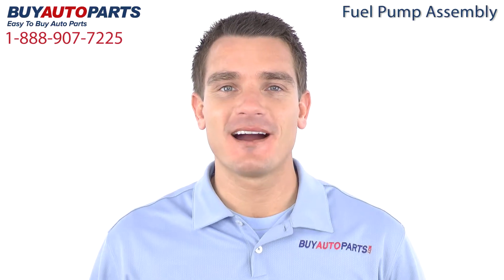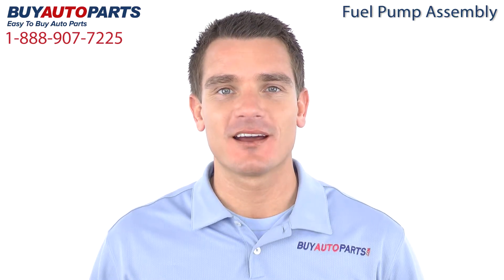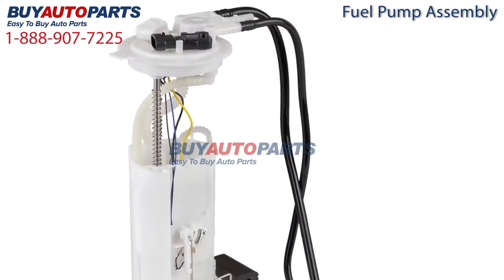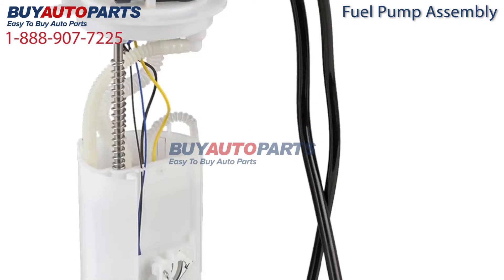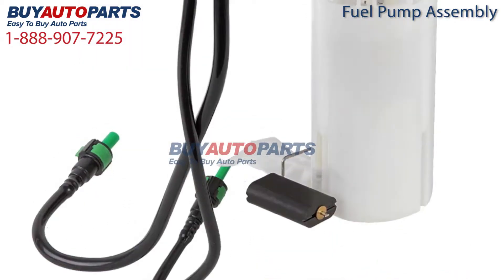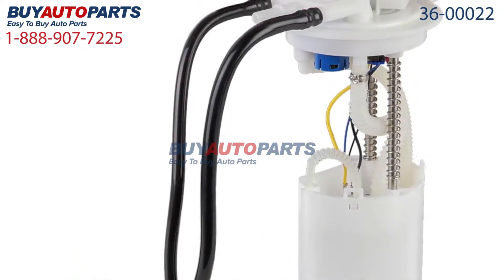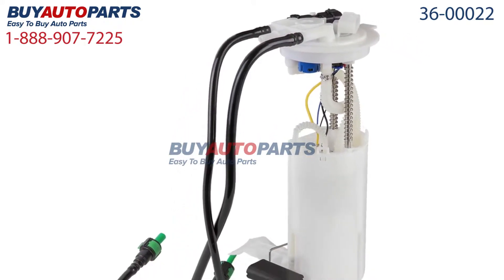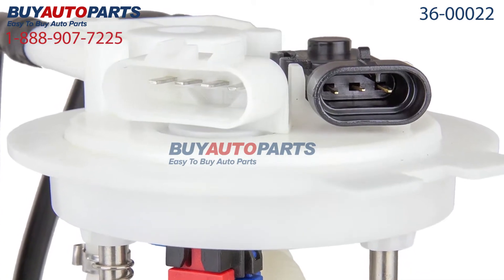Fuel Pump Assembly from BuyAutoParts - Part# 36-00022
This is a guaranteed fit replacement Fuel Pump Assembly from BuyAutoParts. This Fuel Pump Assembly fits various 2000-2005 GM vehicles.

This Fuel Pump Assembly and all of our parts ship for free and come with the support of our American auto parts specialists who are here to assist you at . Click to place your order with confidence now or give us a call if you have any questions